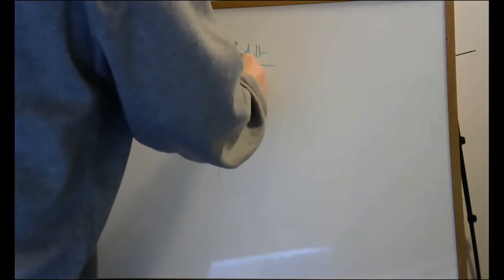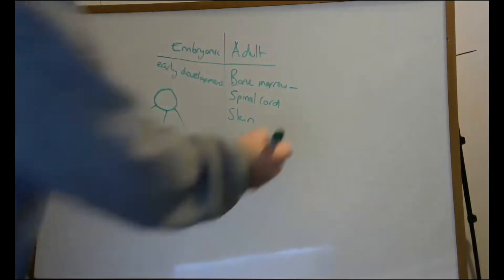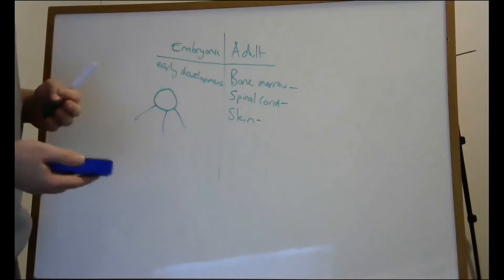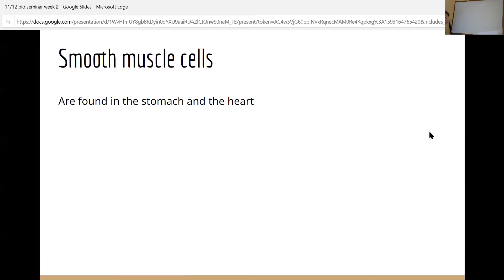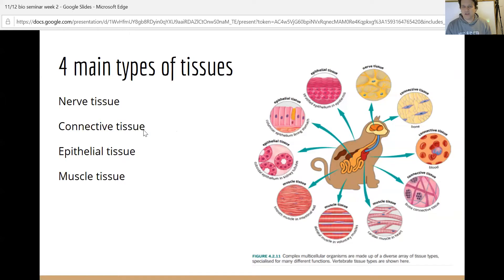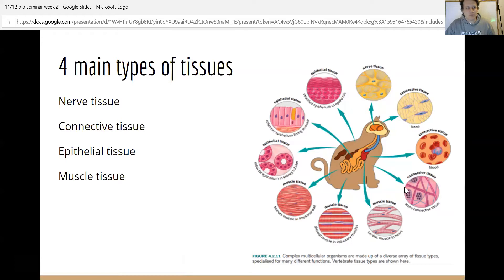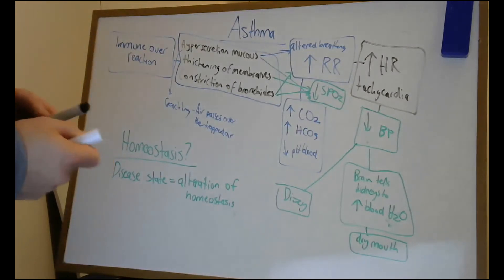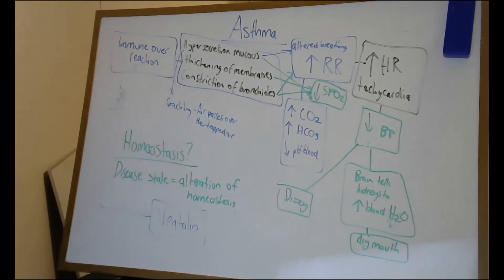11/12 biology week 2 seminar